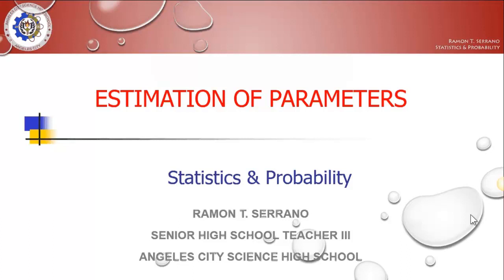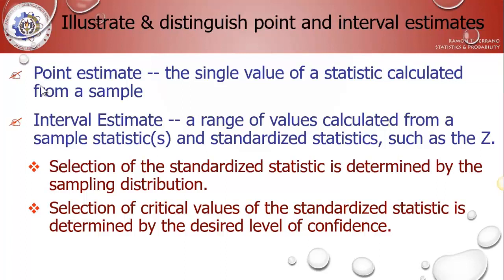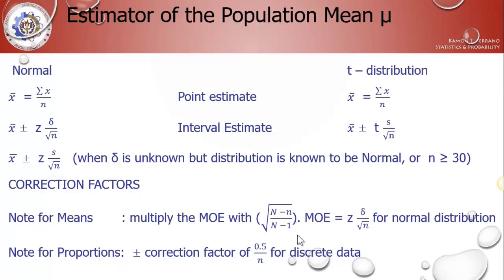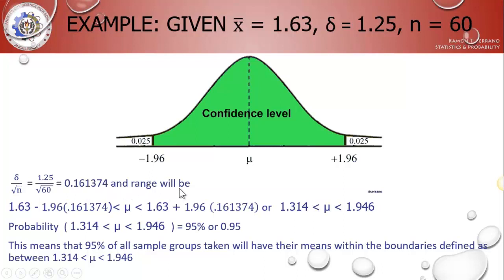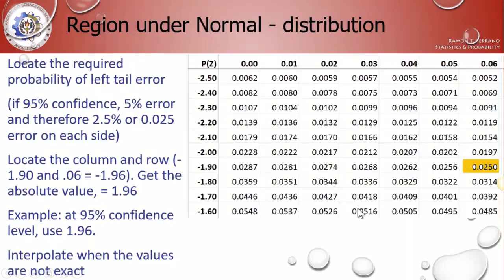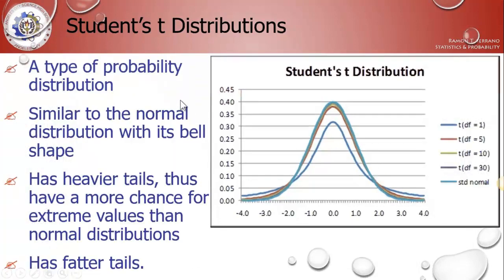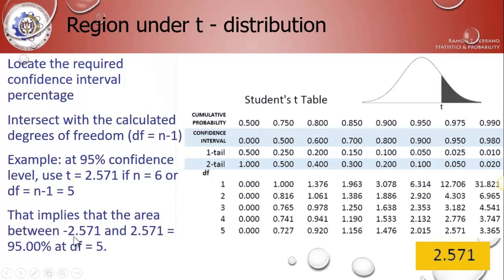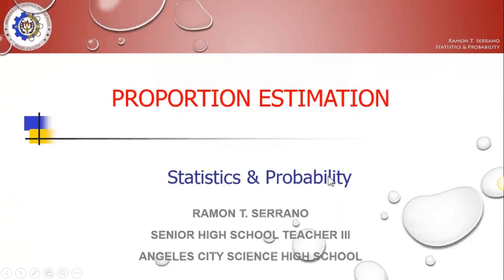Statistics Week 12